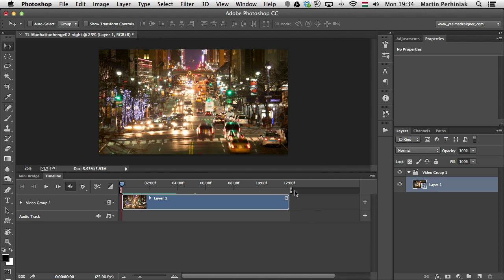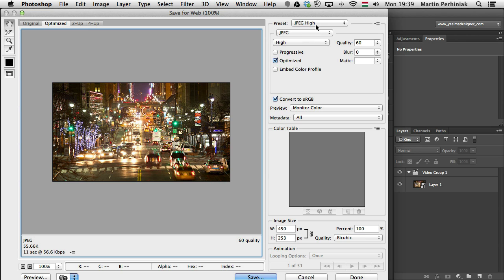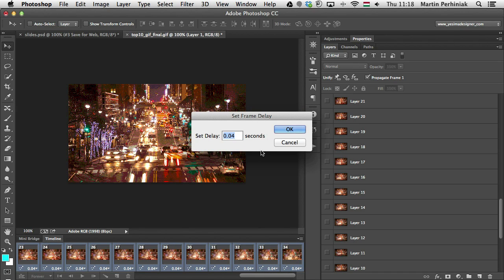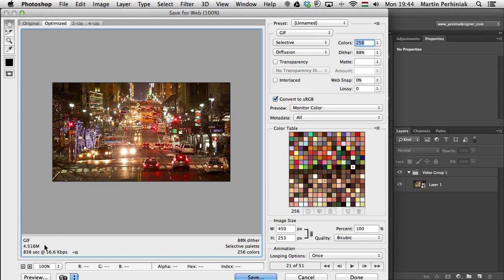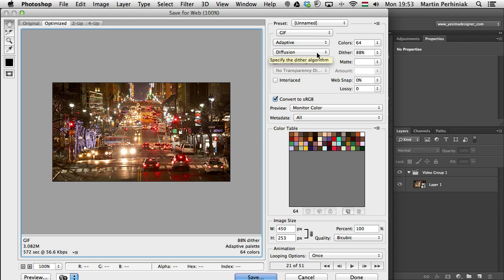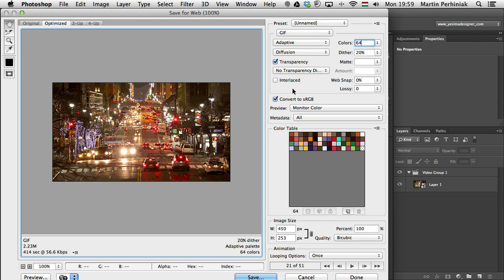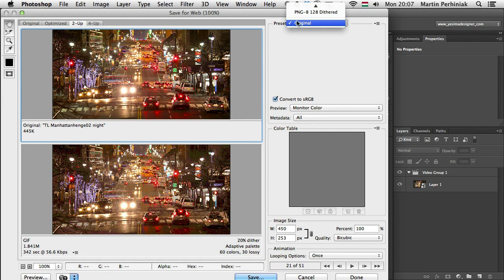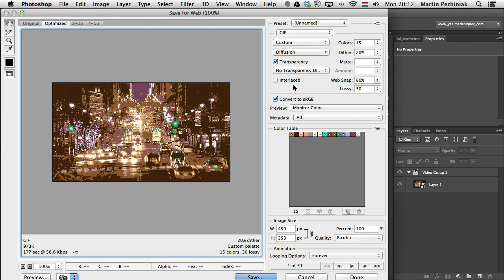10 Ways to Optimize an Animated GIF File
GIF is the standard format for compressing images with large areas of solid colors and crisp details like those in line art, logos, or type. Being an 8 bit-depth image format it would have disappeared from the web after the introduction of the JPEG and PNG file formats, but GIF is still a favored web file format thanks to its frame animation feature. In this tutorial, we will have a close look at all the available options to convert a video to a GIF animation, and how to optimize its file size.